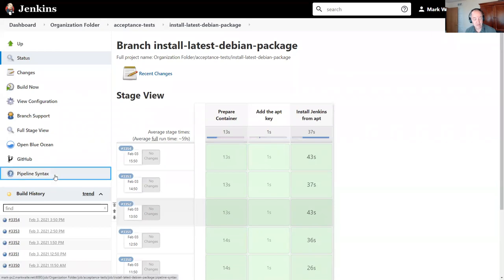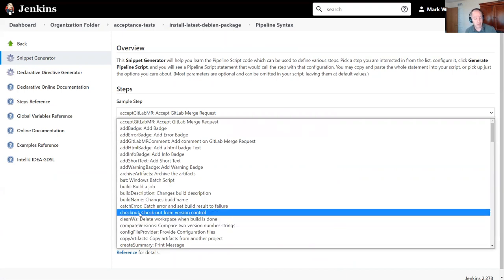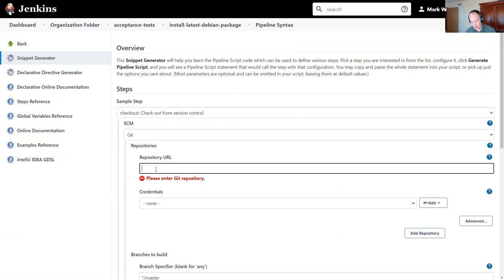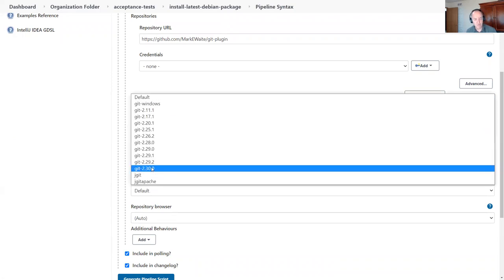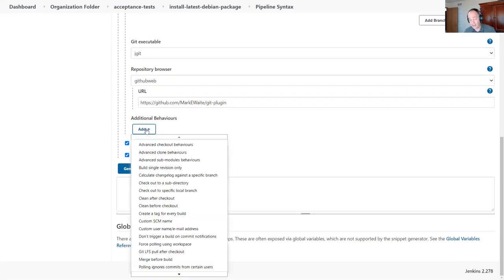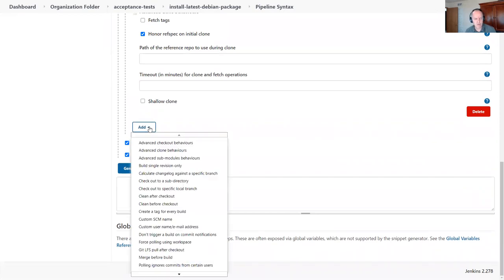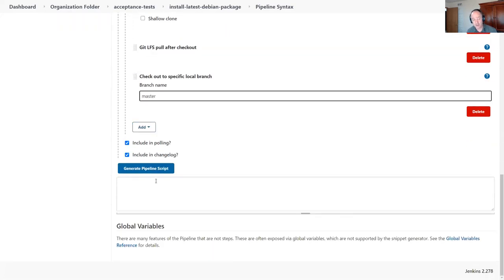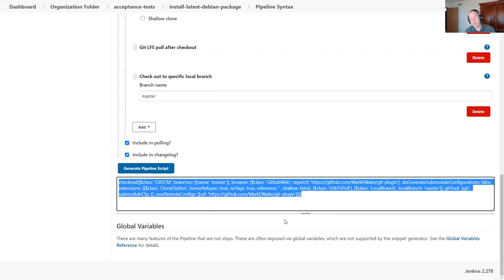Pipeline Syntax for Git Plugin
Jenkins Pipeline Syntax demonstration for use with the git plugin